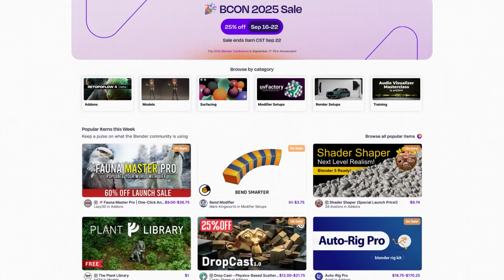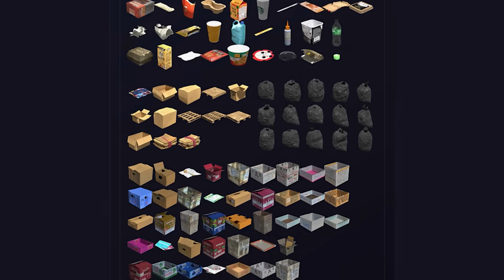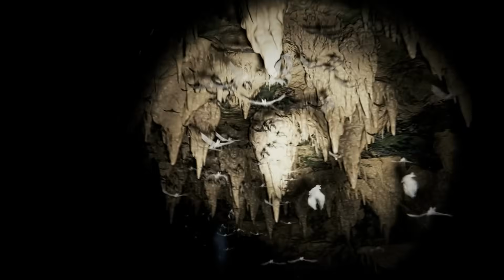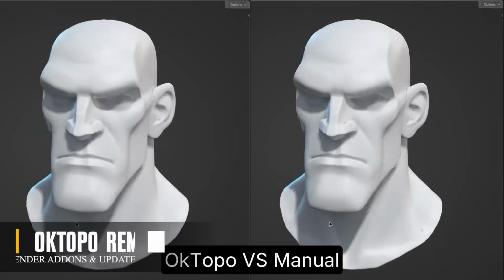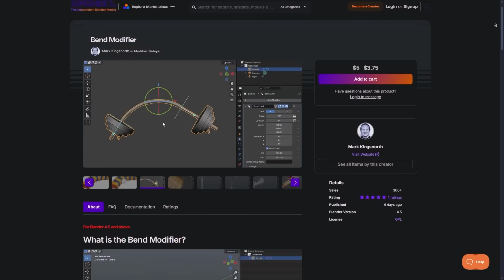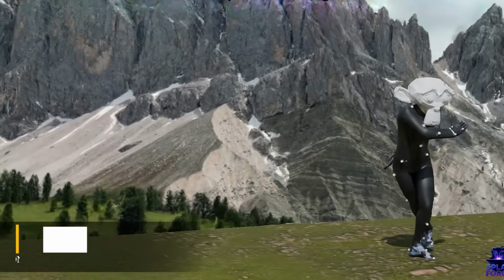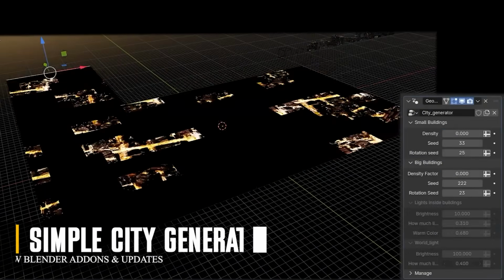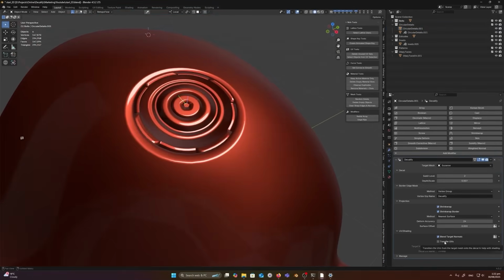New Blender Addons You Missed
00:00 Intro
00:33 Drop Cast Addon
01:43 TrueVAULT Addon
02:43 Fauna Master Pro | One-Click Animals Simulation
04:01 Oktopo Remesher Addon
05:00 Bend Modifier Generator Addon
06:09 CoreTools – Loop Cut Addon
06:55 Splat Forge Addon
08:03 Simple City Generator
08:55 Decalify (Turn Any Mesh into a Decal)

Productivity►:
Clean Panels